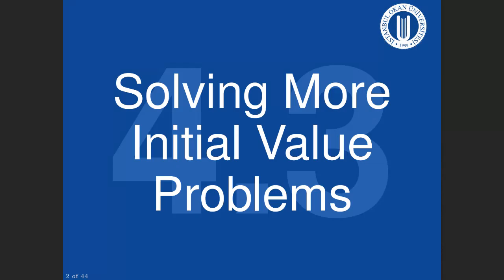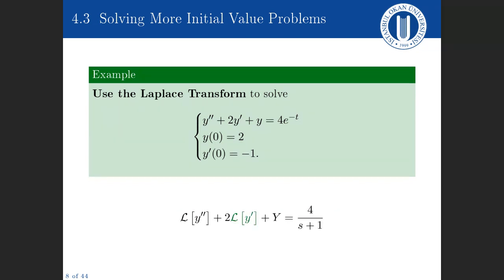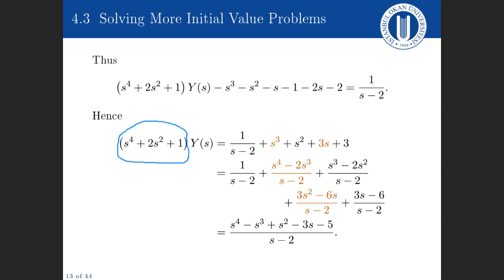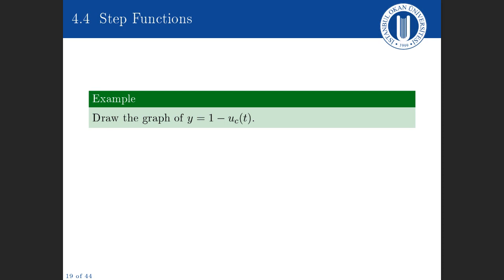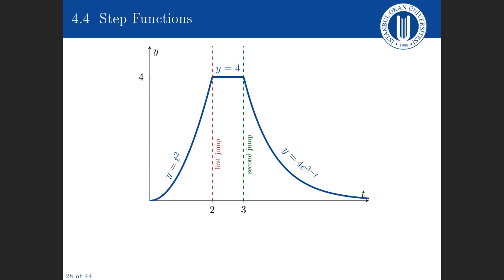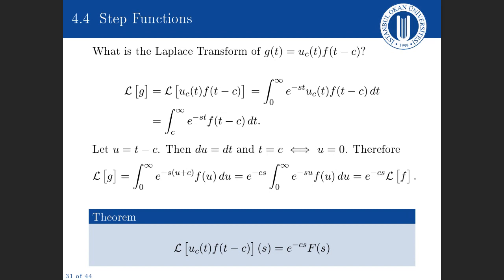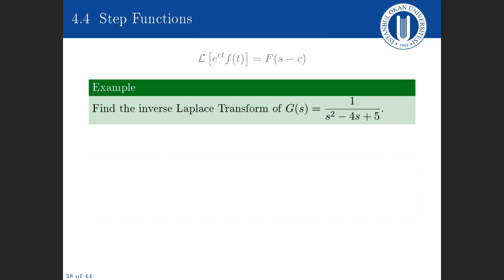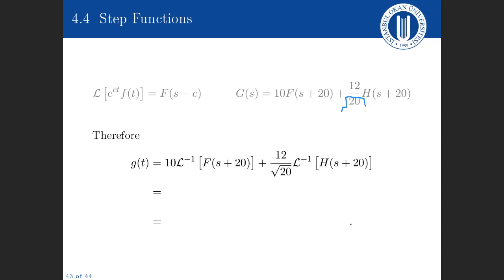Mathematics IV (2021-22 Autumn) Lecture 08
In this lecture, we covered the following topics:
-  4.3 Solving More Initial Value Problems
-  4.4 Step Functions